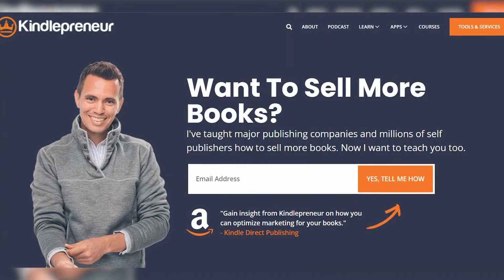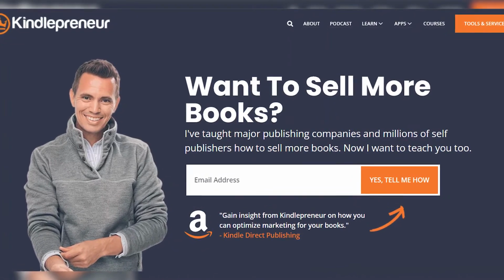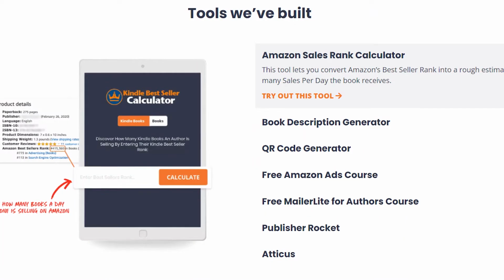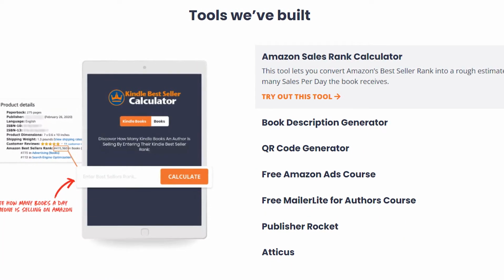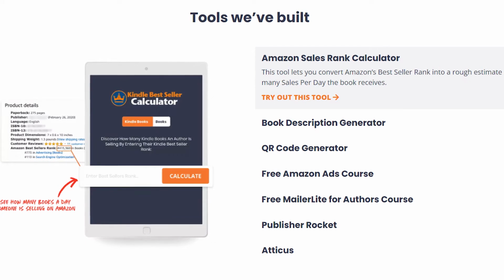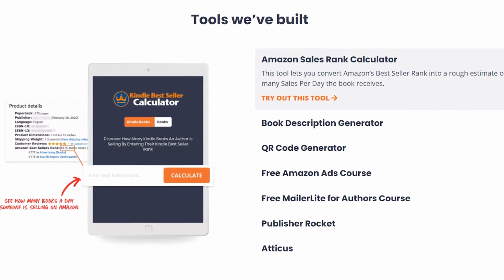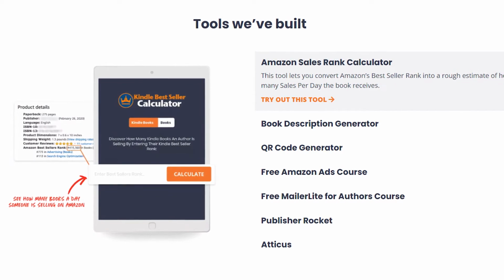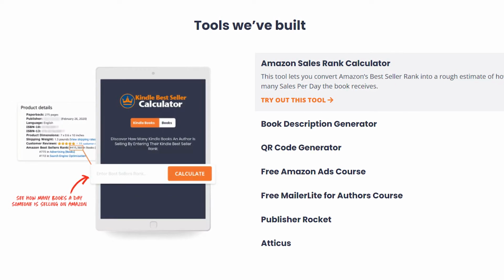How to write a book description | Writing with Rory...Tips and Tools for Self-Publishers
How to write a book description | Writing with Rory...Tips and Tools for Self-Publishers How to write a great book description which will entice readers to buy your book

bestpageforward.net. kindlepreneur.com. Amazon Author Central. Fiverrpro.com

► ABOUT Writing with Rory ◄ Rory is a self-published author who gives tips and tricks for other self-published authors, specifically those who are in the KU system and write series.

► TOOLKIT & OTHER SOFTWARE ◄
➊ iPhone 8
➋ Content Maker Essential Vlogging Kit by digipower
❸ Canva
❹ Camtasia
➎ DropBox

► SUBTITLES ◄
00:00.0